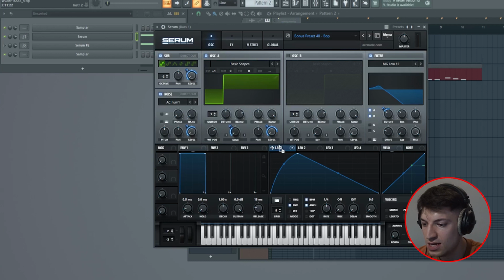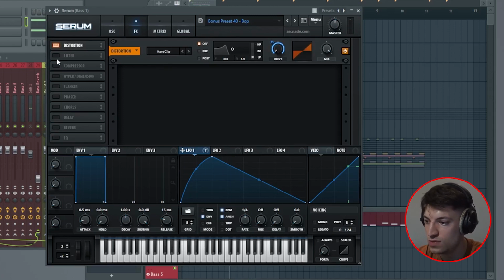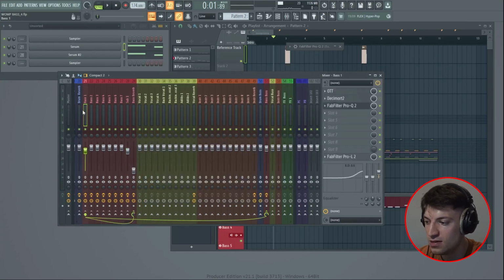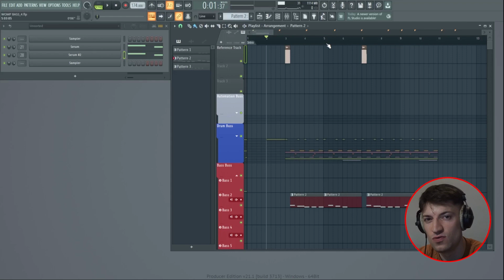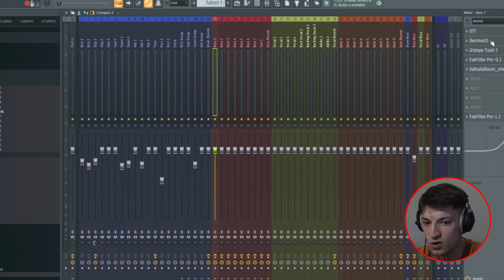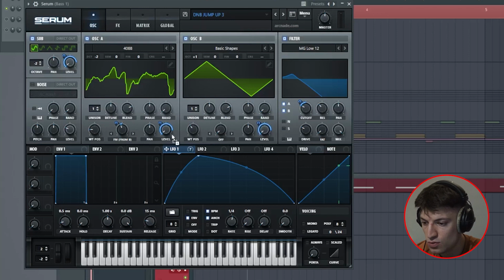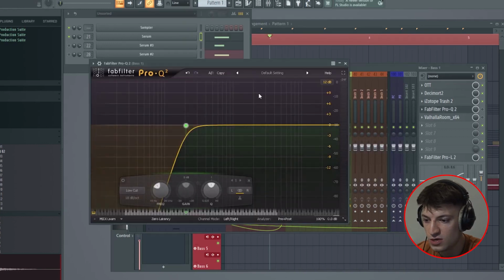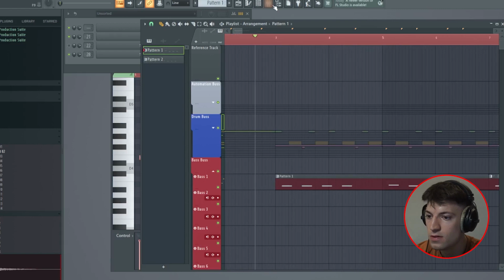3 Womp Basses | Jump Up Drum & Bass Tutorial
I go over 3 different types of womp basses! Inspiration comes from artists like Agro, Logan D, Dominator, Majistrate, Vital, Ego Tripping, Sorta, Kendrick and Sub Zero and labels like low down deep and subway sounds.

Timestamps
00:00 - Intro
00:17 - Bass 1
07:39 - Bass 2
09:54 - Bass 3
16:16 - Outro